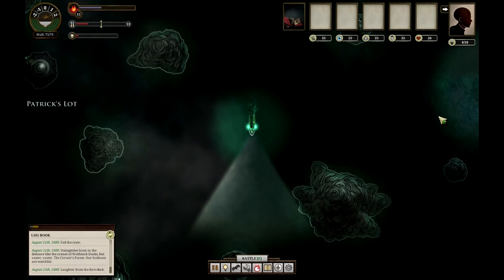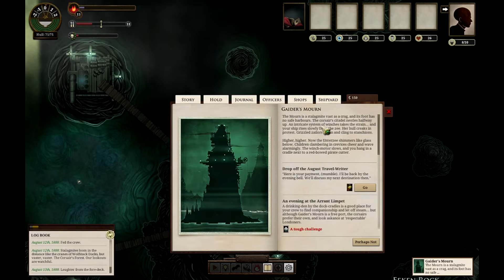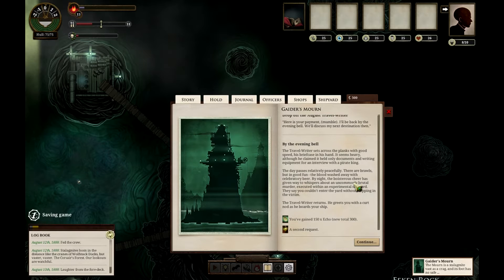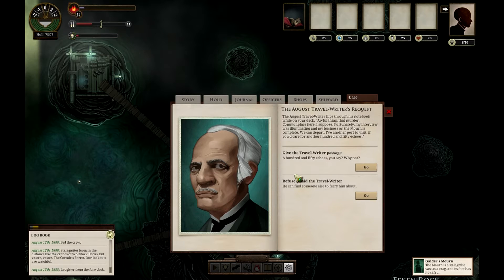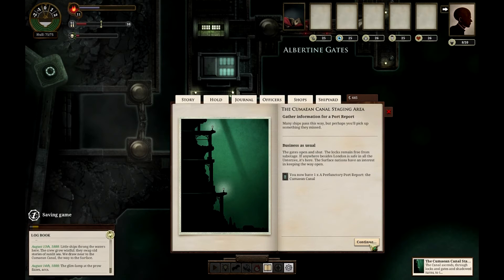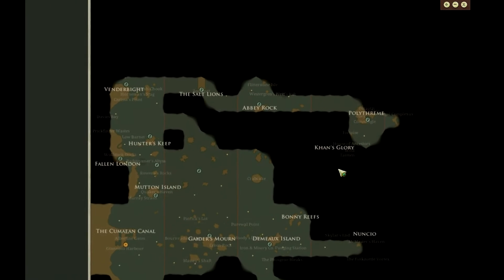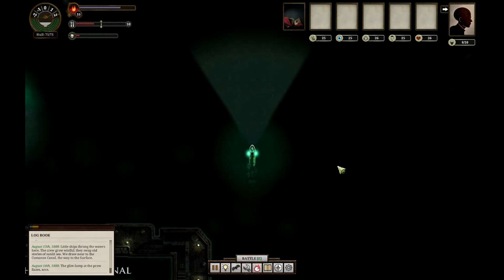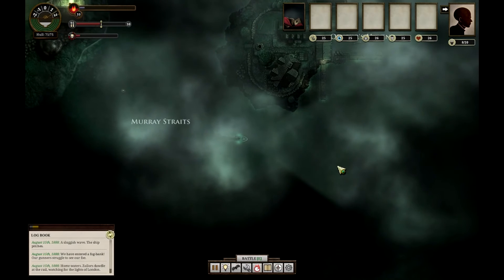Let's Play Sunless Sea #14: The curious case of the travel-writer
he is a good guy